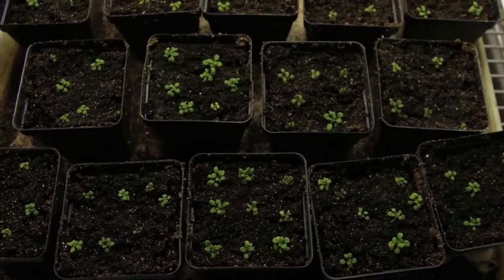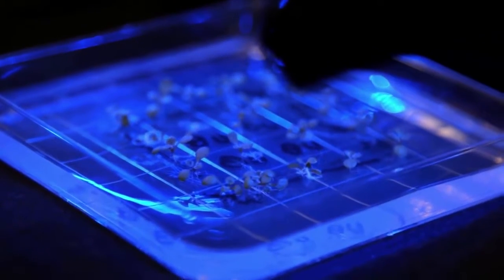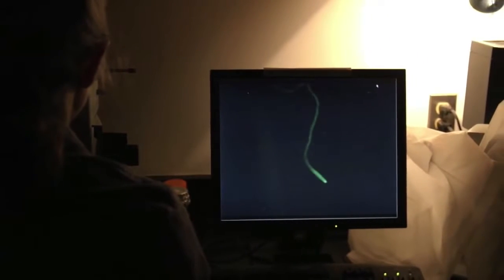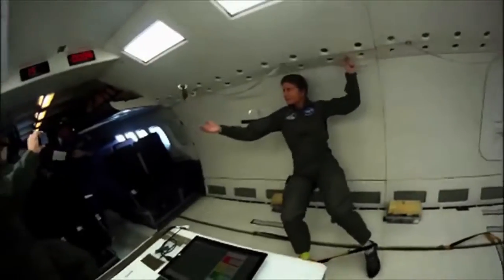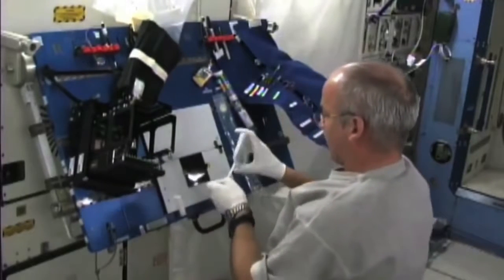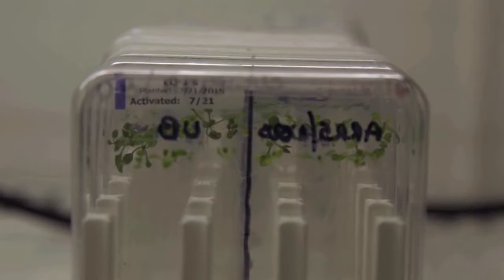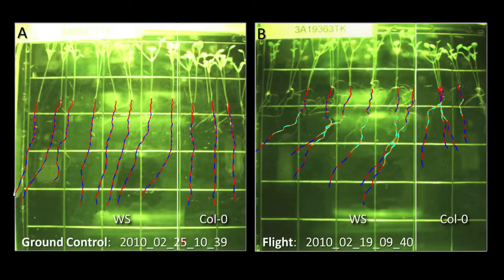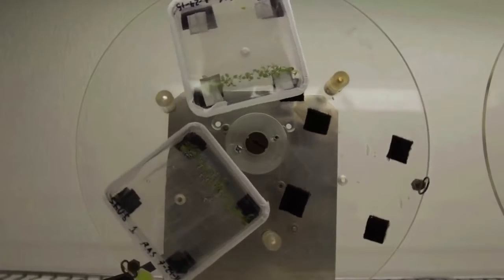Science and Life - Plants in Space! - The Macroscope film